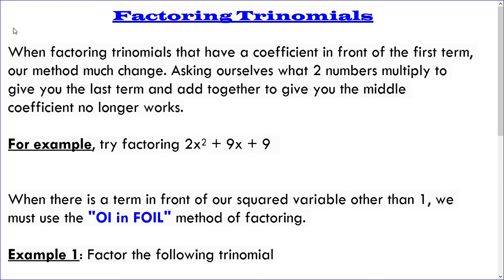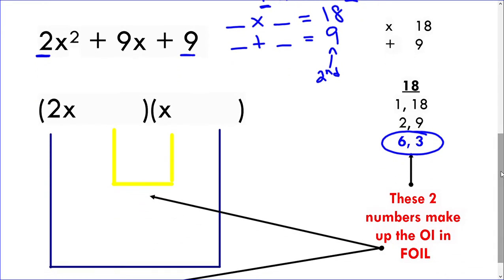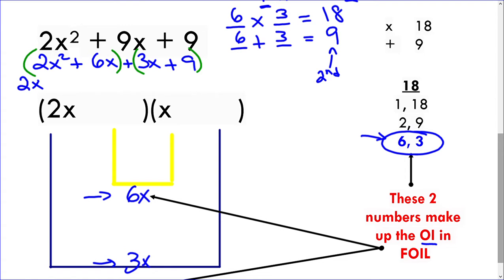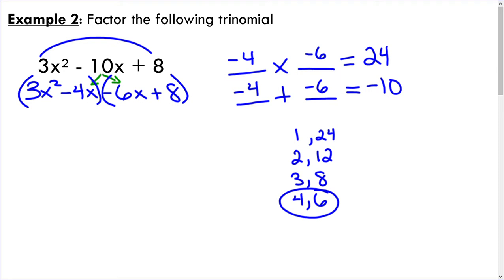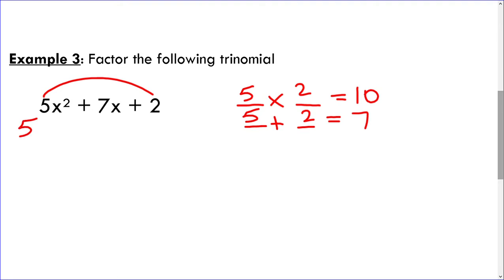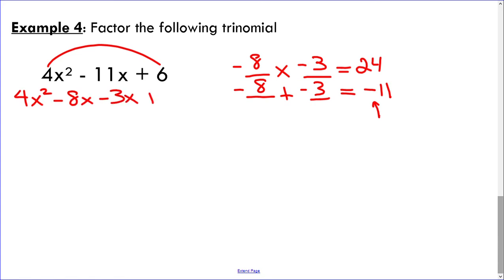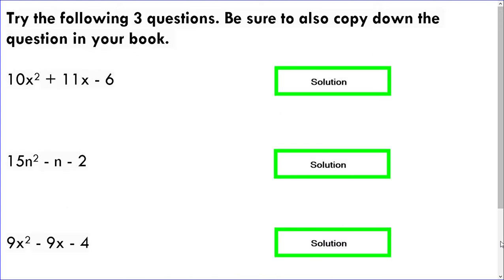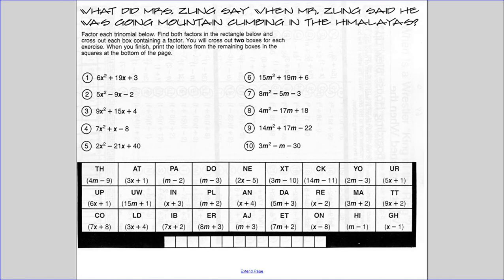Review on Factoring - Type 2 Trinomials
Teaching the Concept of factoring Type 2 trinomials where the 'a' term is greater than 1.